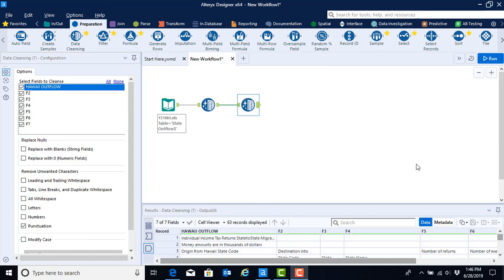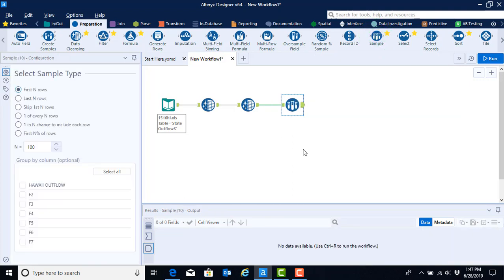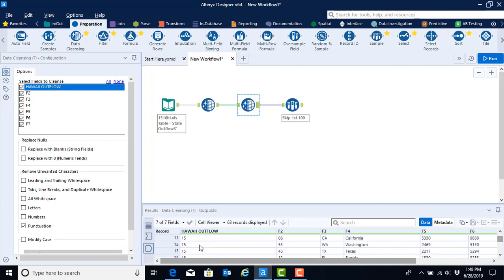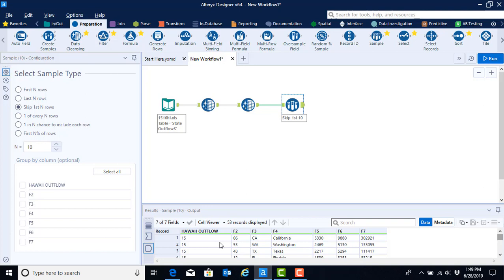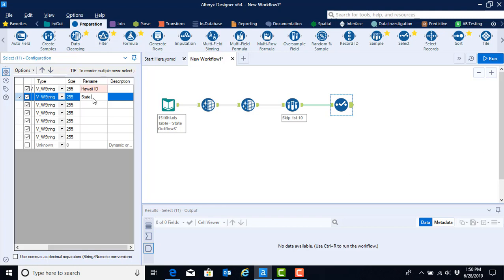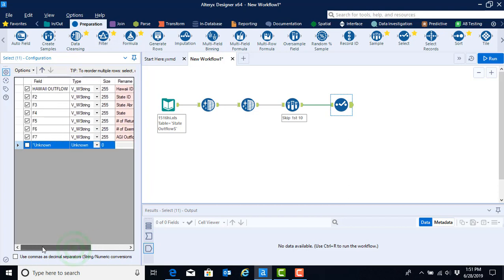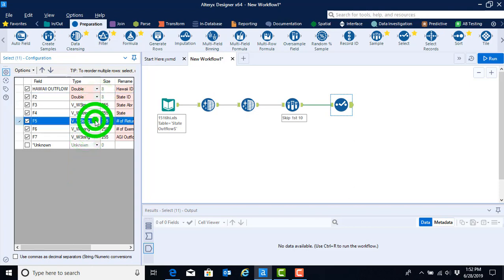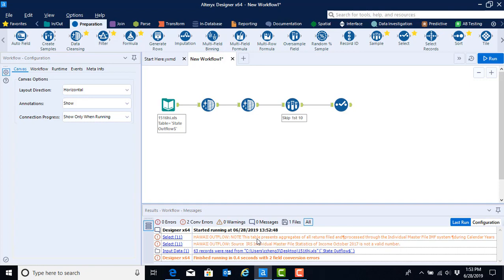Video 6: Using Alteryx’s Sample Tool and Select Tool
7 mins 27 seconds.

Continue data cleansing using the Sample tool and the Select tool on the preparation menu. Discusses configuration options for both tools, the importance of header rows, and the data type (e.g. V_Wstring and Double) nomenclature used by Alteryx.